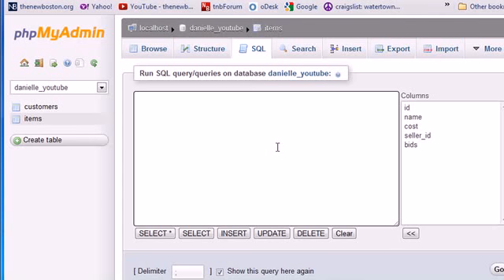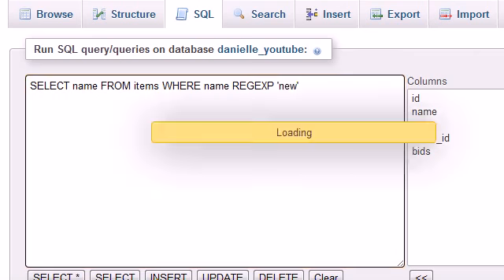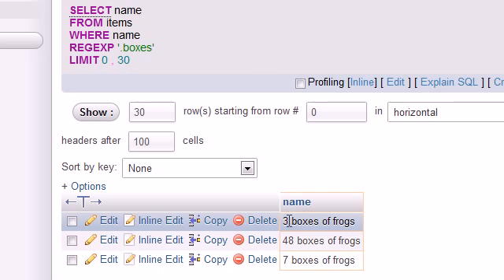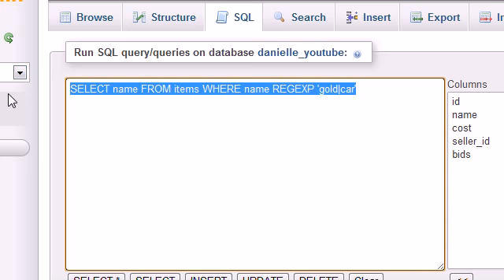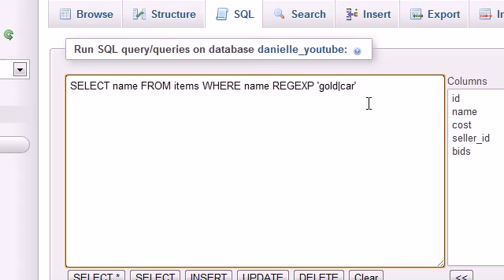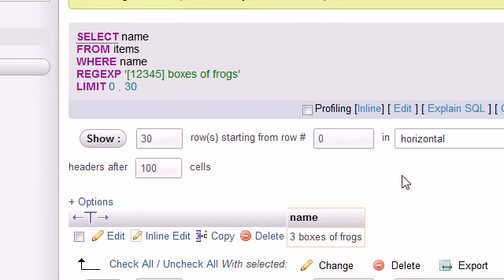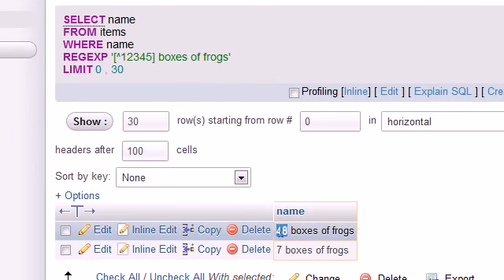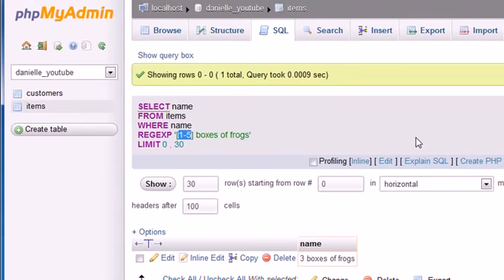MySQL Database Tutorial 15 Regular Expressions